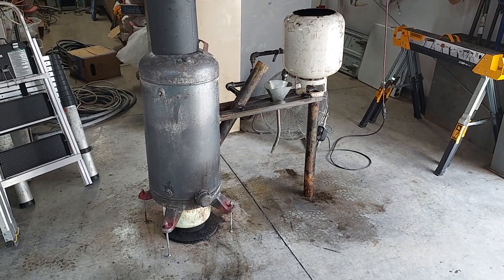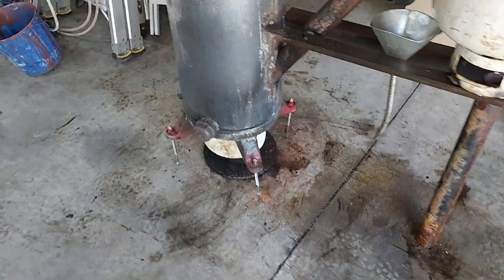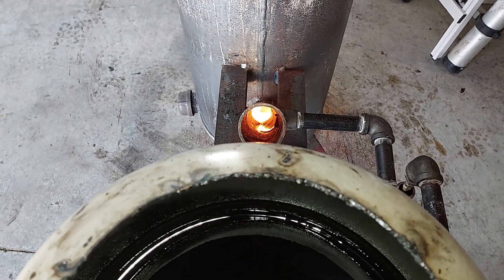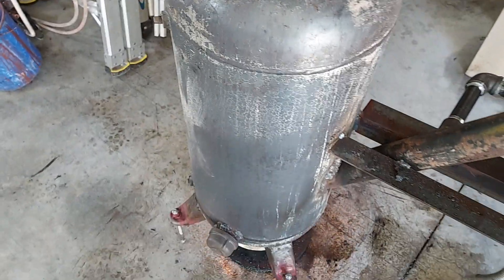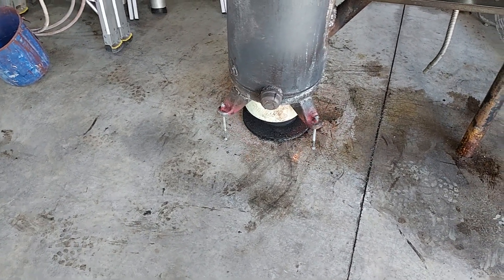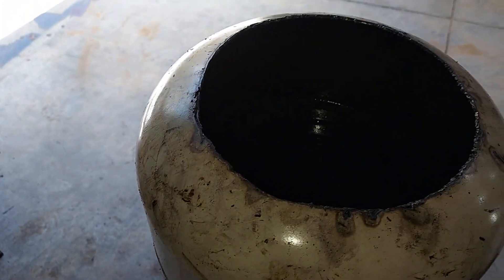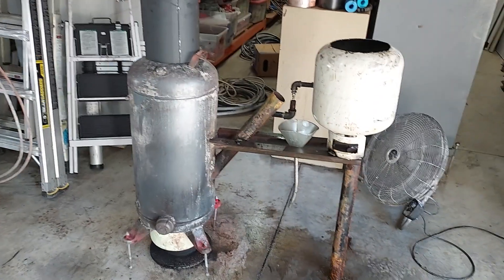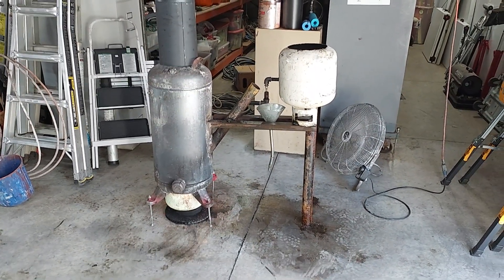ROCKET WASTE OIL BURNER HEATER. BEST AND EASIEST TO USE ONE YET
THIS HEATER REQUIRES NO ELECTRIC. CREATES ITS OWN TURBO.